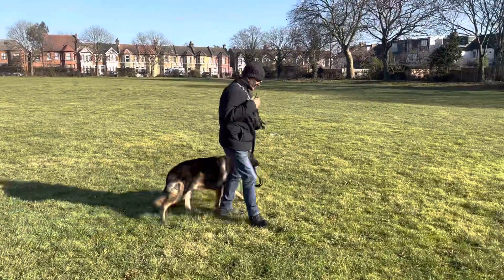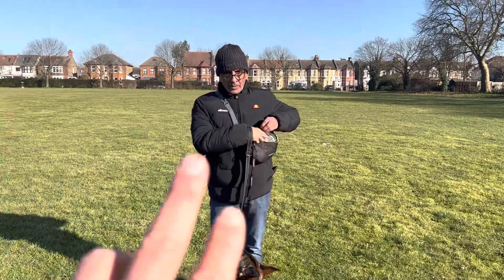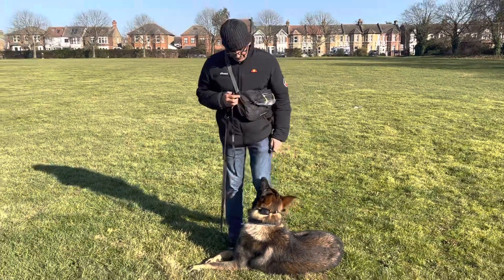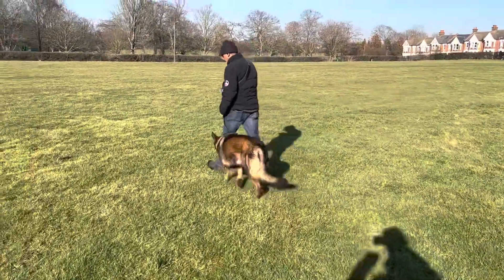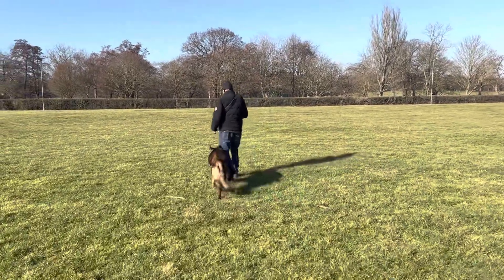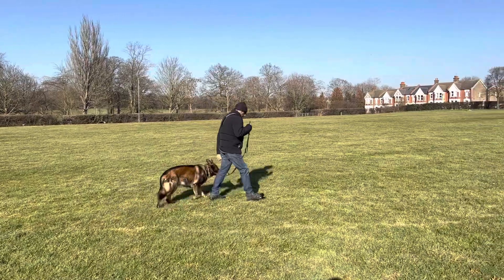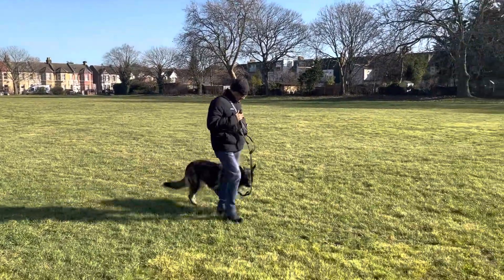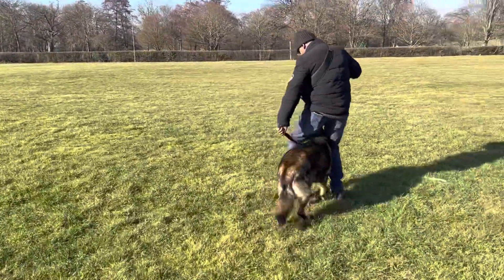Max learning to heel